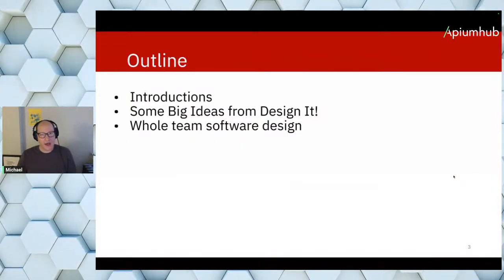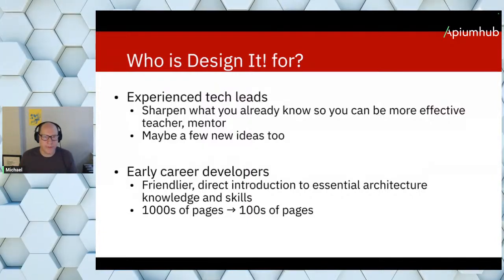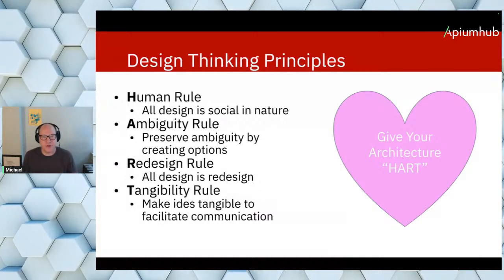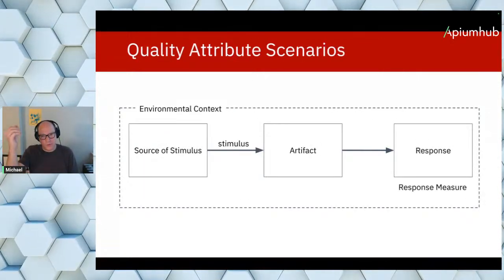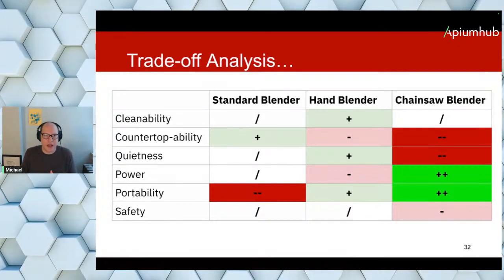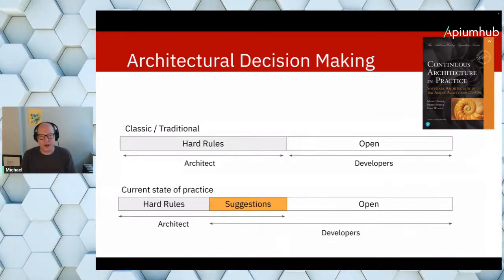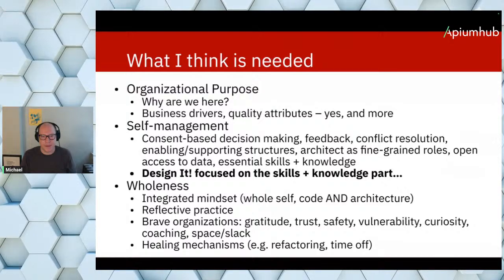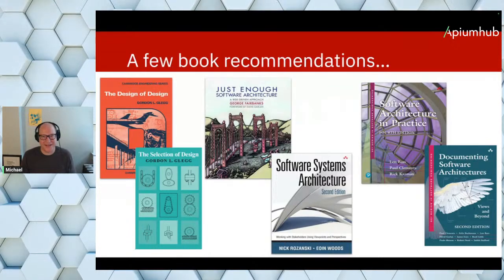Design it! Discussion: Whole Team Software Design | Bookclub with Michael Keeling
Designing software systems has always been challenging. The demand for greater business agility, faster cycle times, and bigger returns on investment has only increased the challenges software architects face. It’s often more than a single person can reasonably handle. In my book, Design It!: From Programmer to Software Architect, I described the essential knowledge and a set of foundational skills necessary to level up a team’s software design practice. Perhaps you’ve noticed something similar as I have – when the whole team is able to actively contribute to the design of a software system, things seem to go just a little bit smoother, hard problems become just a little less risky. In this session, we’ll briefly review the main points from Design It!, and explore some new ideas about growing teams of software designers. I’d love it if most of our time is spent on questions and discussion.

Michael Keeling is a software engineer at Kiavi and the author of Design It!: From Programmer to Software Architect. Prior to Kiavi, he worked at IBM on the Watson Discovery Service and has experience with a variety of software systems including service-oriented architectures, enterprise search systems, and even combat systems. Michael is an award-winning speaker and regularly participates in the architecture and agile communities. He holds a Masters in Software Engineering from Carnegie Mell.

Apiumhub is a software development hub that builds goal-driven working software. Apiumhub helps software engineers enjoy their work by improving their estimation, development, QA, automation, and delivery practices. Also, Apiumhub is the organizer of Global Software Architecture Summit.